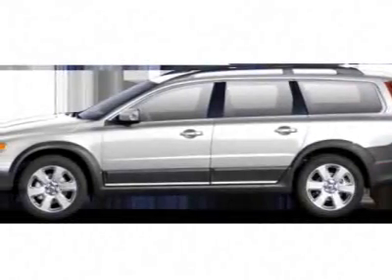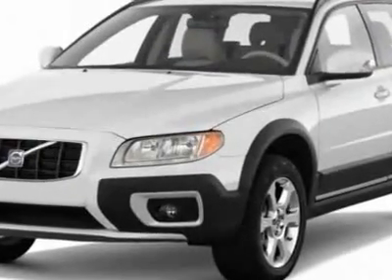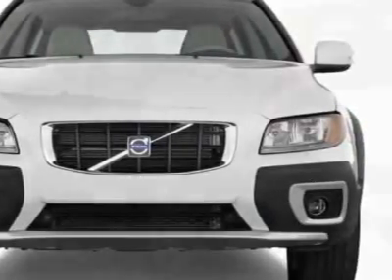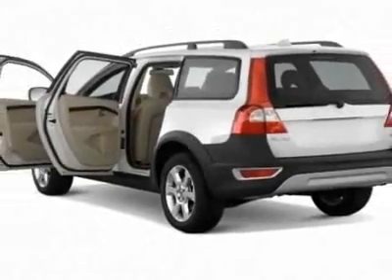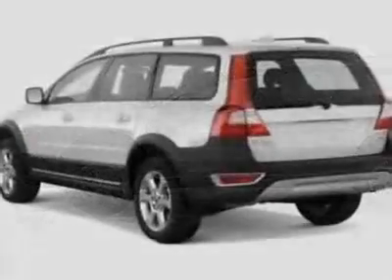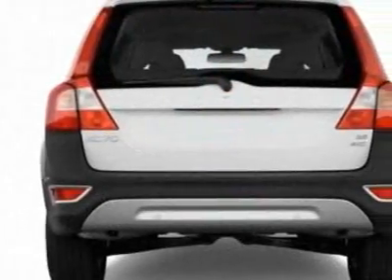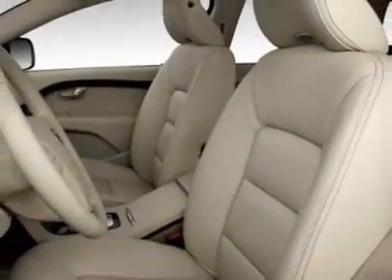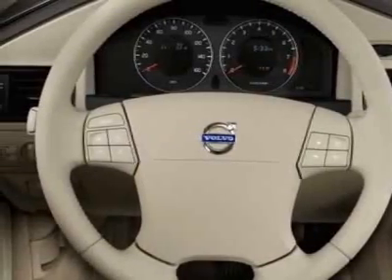2011 Volvo XC70 SUV - Franklin, TN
Darrell Waltrip Pre-Owned, Franklin, TN - Volvo XC70